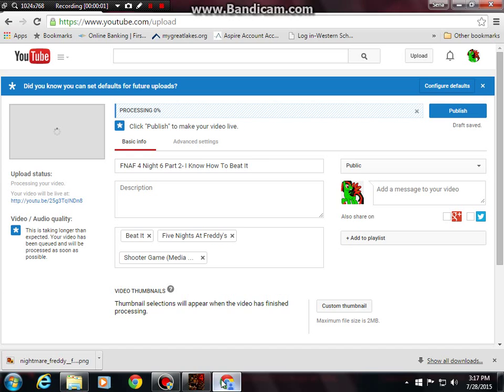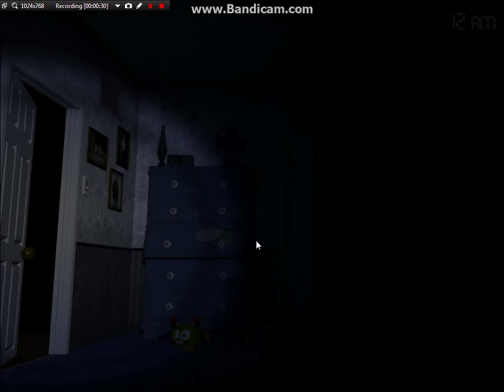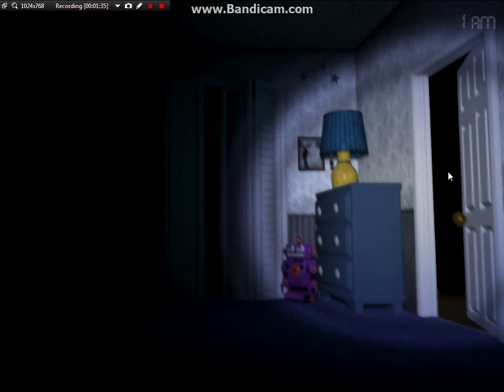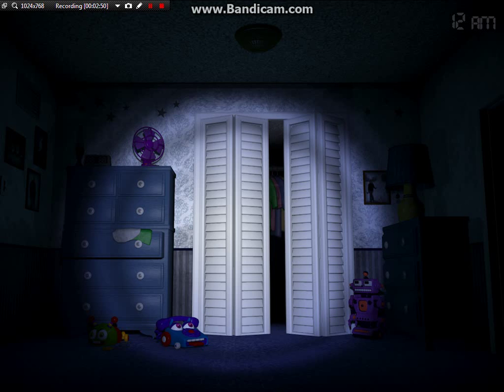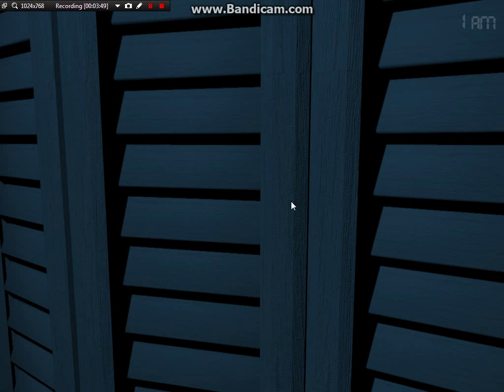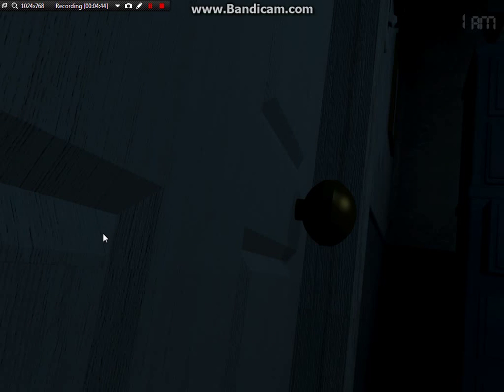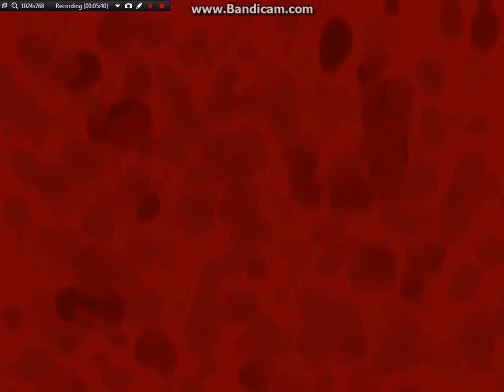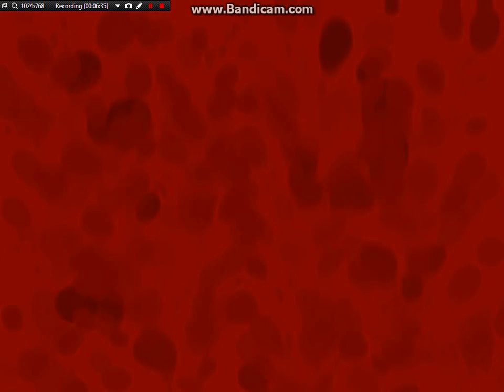FNAF 4 Night 6 Part 4- Why Why Why!!!!!!!